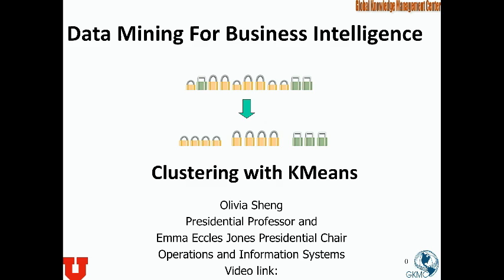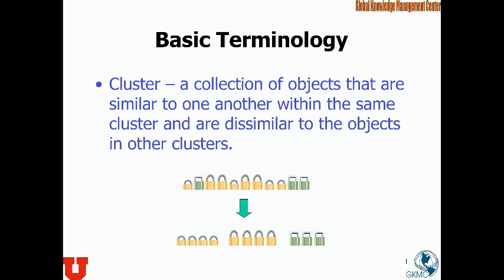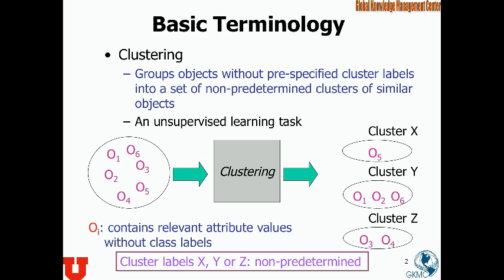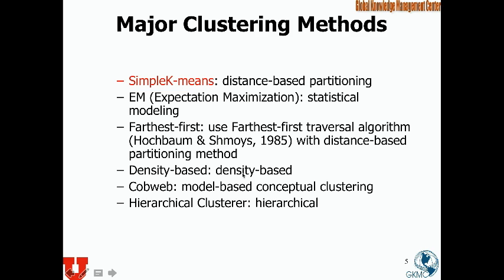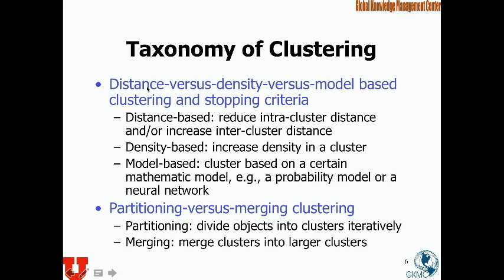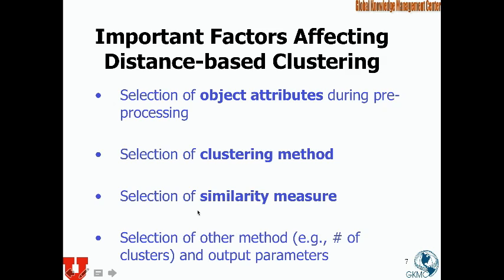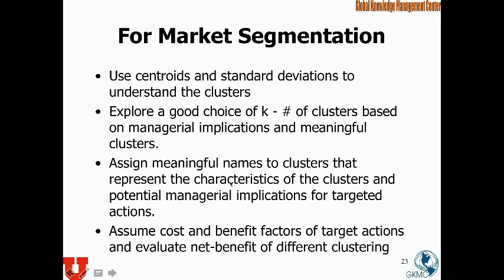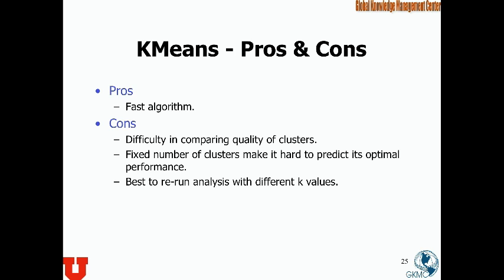Clustering and Kmeans lecture